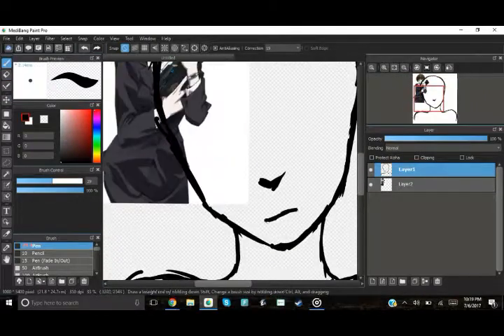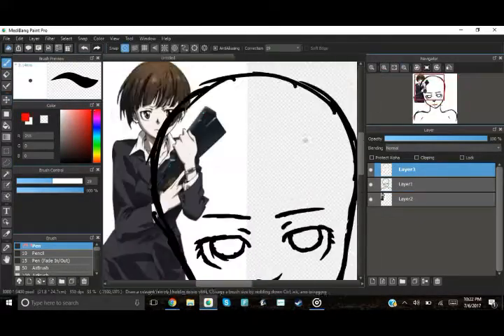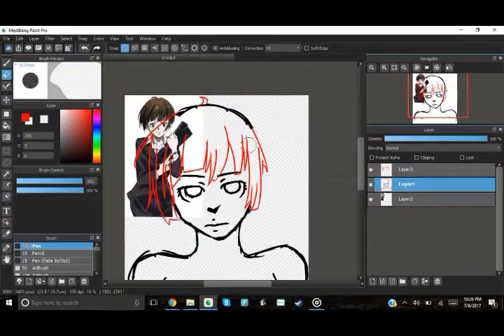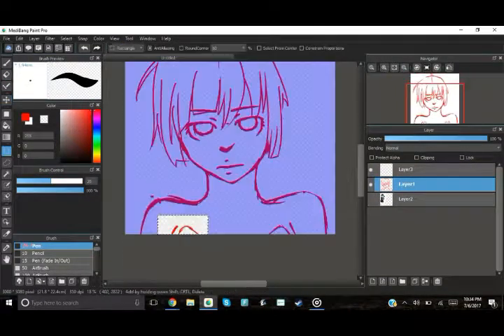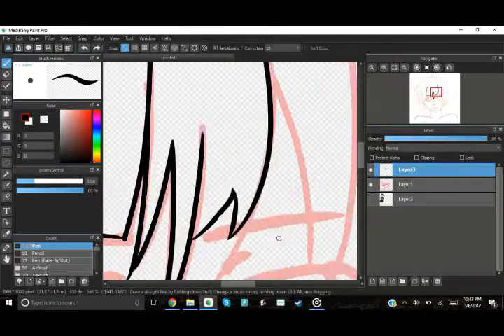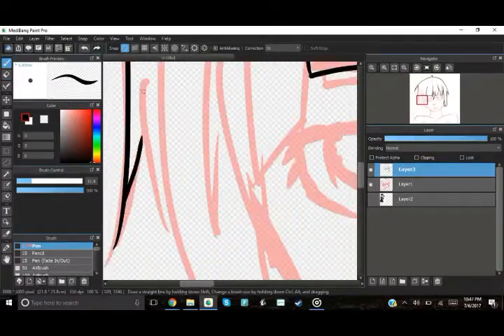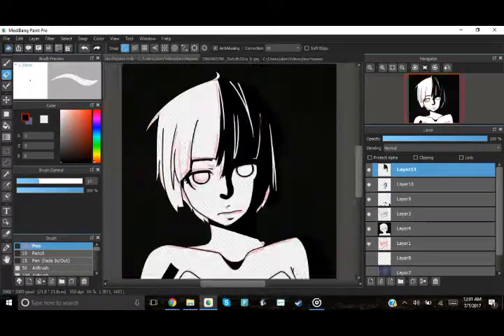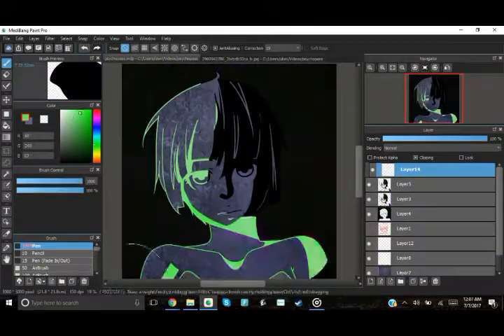Nerdi Draws Akane Psychopass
Tbh!! would highly reccomend!!1